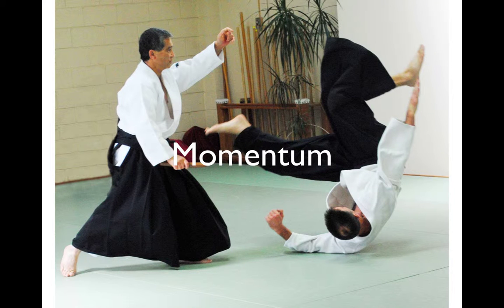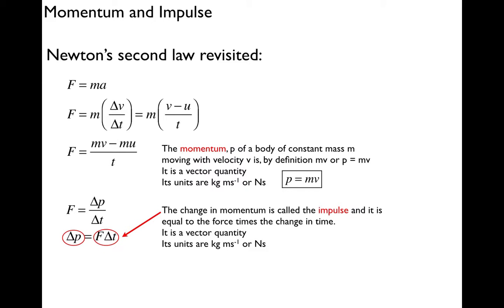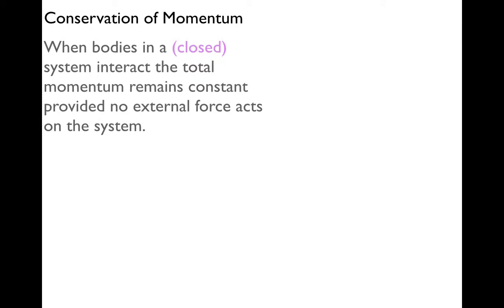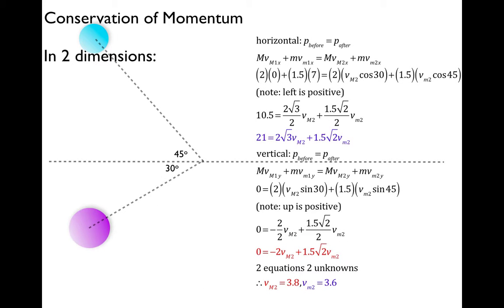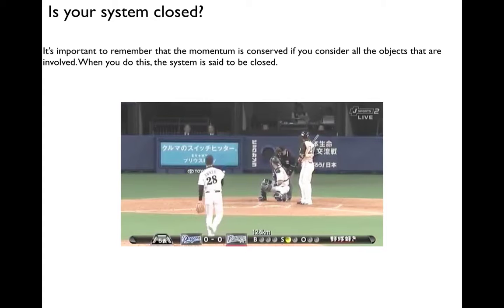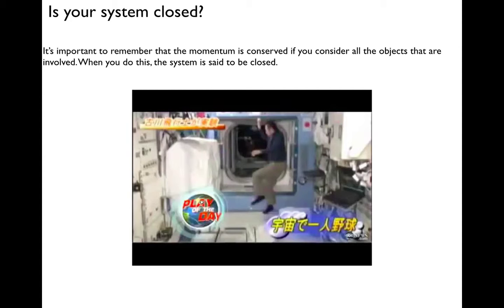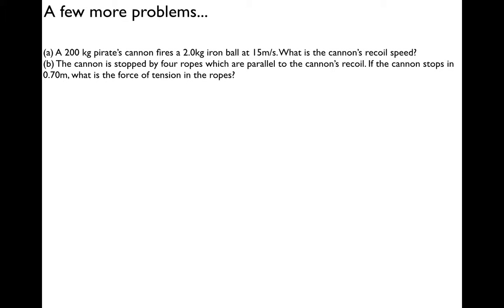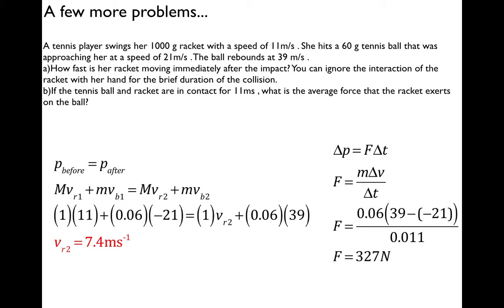Introduction to Momentum